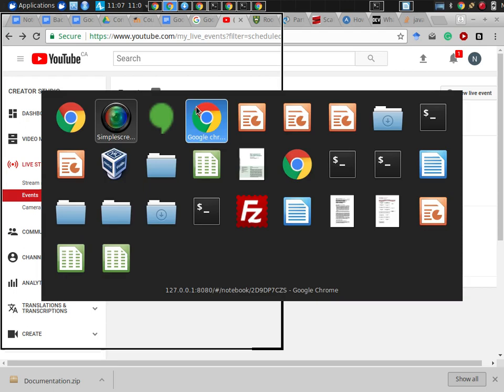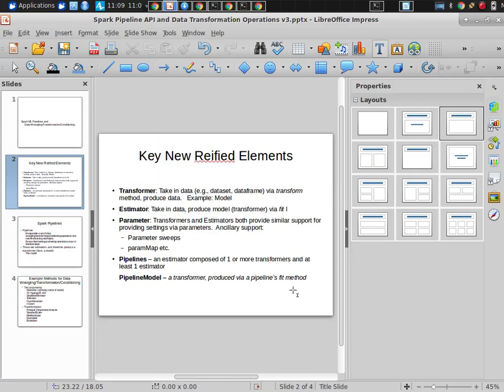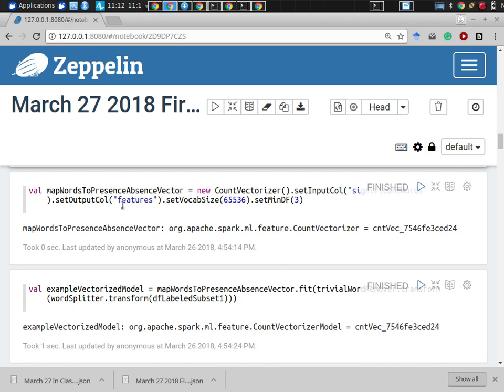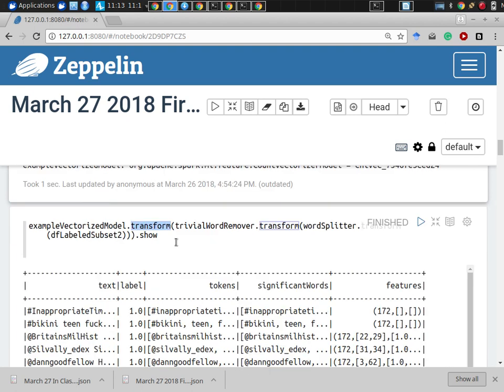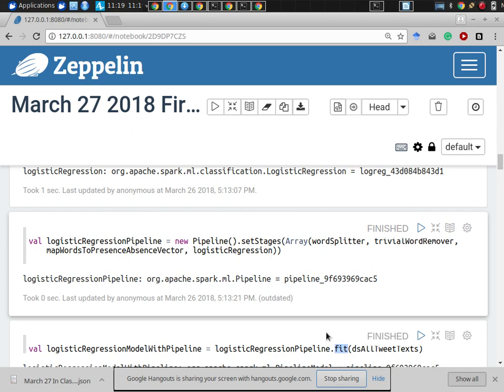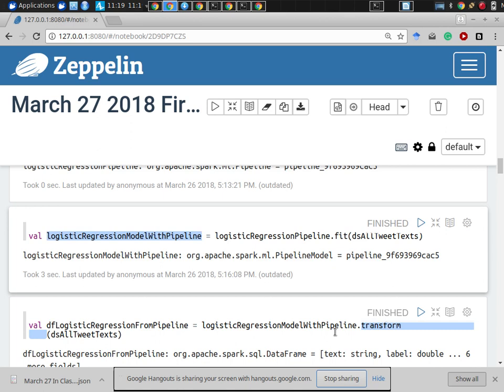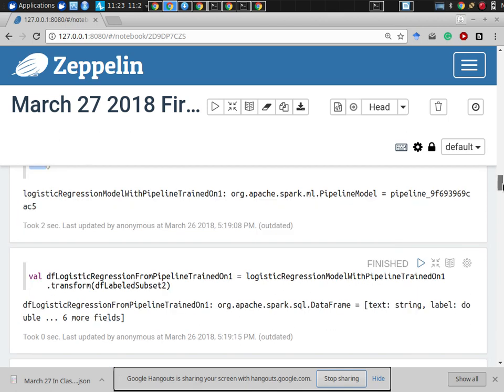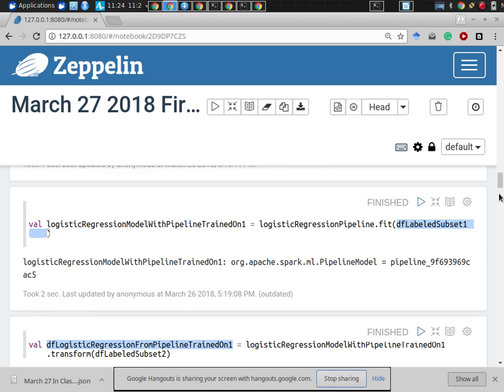Spark ML Collect and Cross Validation and Pipelines 2 2018 03 29 11 07